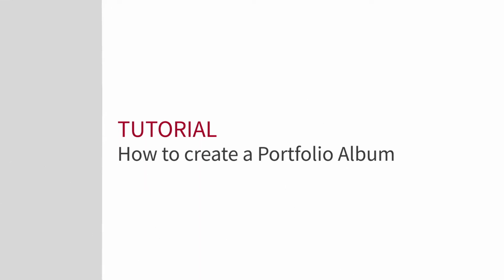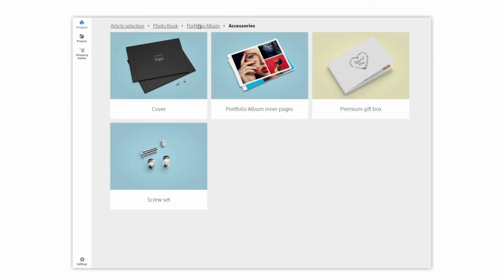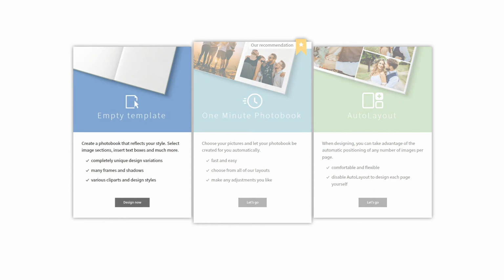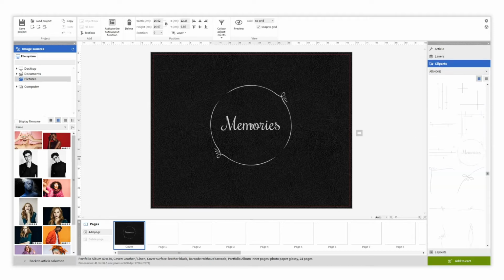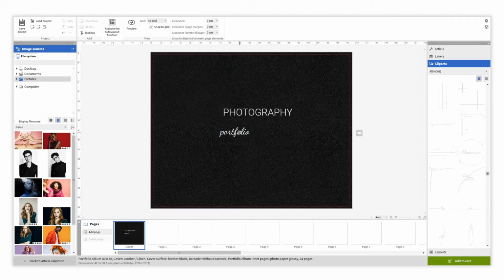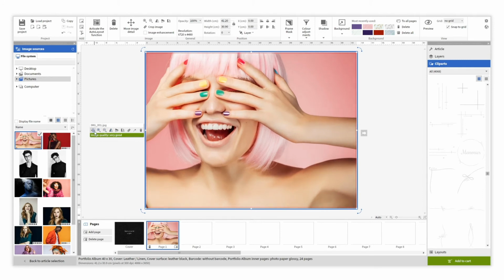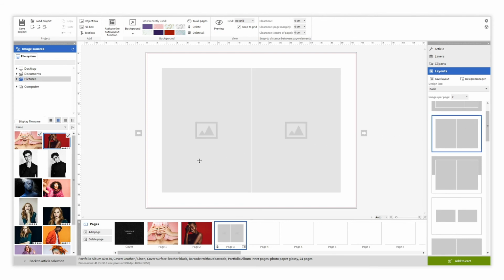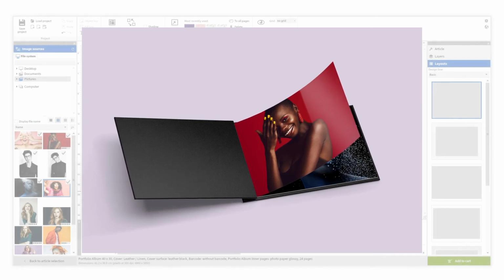How to create a Portfolio Album with Saal Design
In this video we will show you how to create your new Portfolio Album step by step. This is an easy way to get to know the Saal Design Software and all of the features it has to offer.